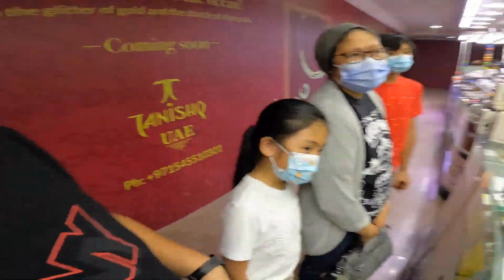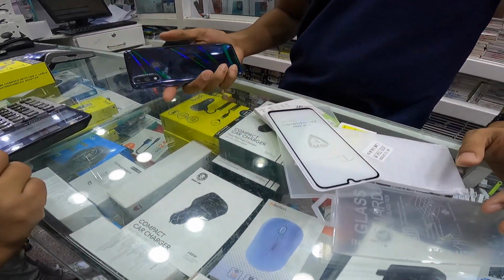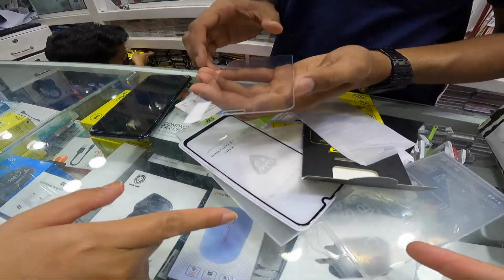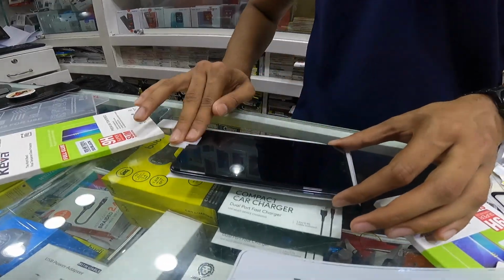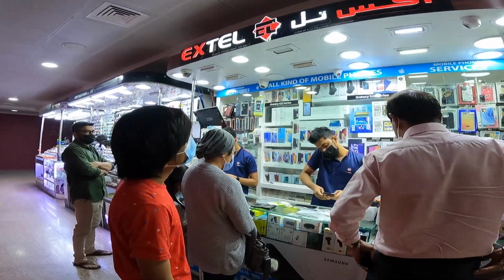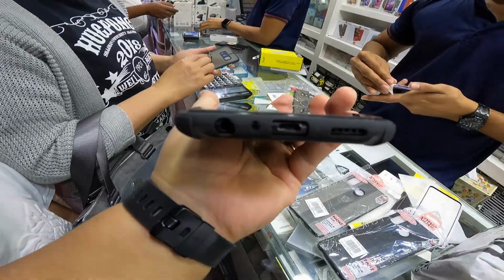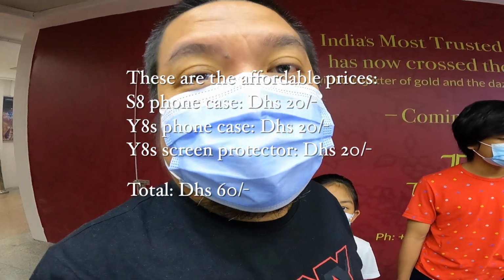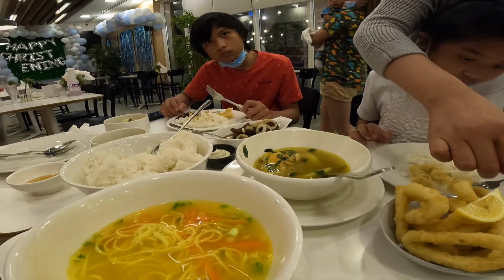AL KARAMA - For Your Affordable Cellphone Repair And Accessory Need In Dubai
Al Karama is one of the districts in Dubai for your affordable cellphone repair and accessory need.

Deira is another one but for us living somewhere in Al Quoz is a bit far already. Al Satwa is another one but it is difficult to find parking during rush hours.

To be specific, you go to Karama Center or Al Attar building. You can see different small cell shops inside.

I use GoPro Hero 9 in all of this episode.

Or Hero 10

And Car Suction Cup
Or this

Drones:

Amazon UAE
Mavic Air

Amazon Outside UAE
Mavic Air 2

Amazon UAE
Osmo Mobile 3 Combo

Best Vlogging camera number 1
Best Vlogging number 2: h

Best Vlogging setup for outside UAE
Another one of the best vlogging cameras

Note: videos were all taken with iPhone XR and Canon 80D and edited in iMovie.
Check iPhone XR on amazon(dot)ae for UAE friends
And from amazon(dot)com for outside UAE

Or get the iPhone 11 here for UAE friends
for outside UAE

My Manfrotto Mini Tripod
My Zhiyun Gimbal
My Canon EOS 80D DSLR
MyRøde Videomic Pro
My Gorilla Tripod (Joby)
My SanDisk Extreme PRO SDSDXPA-064G-X46 SDXC Flash Memory Card

Credit/s:

It's Only Worth It if You Work for It (Instrumental) - NEFFEX